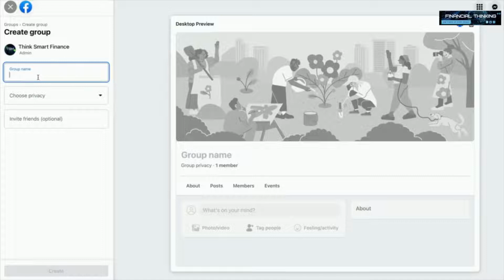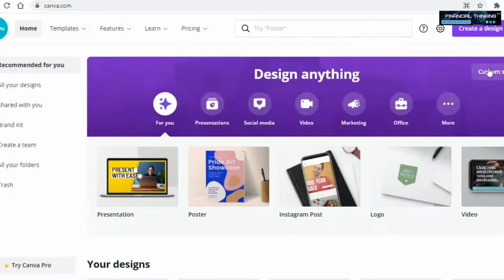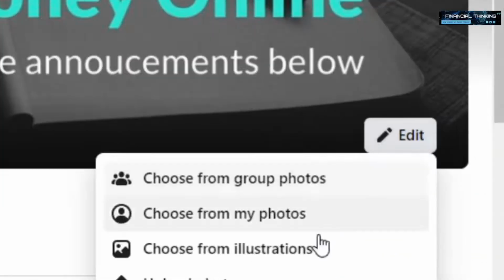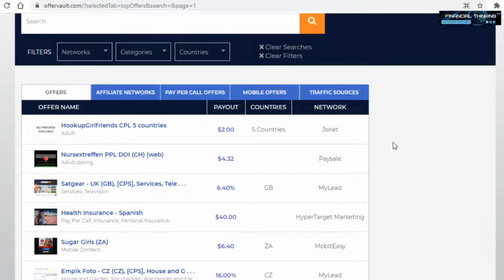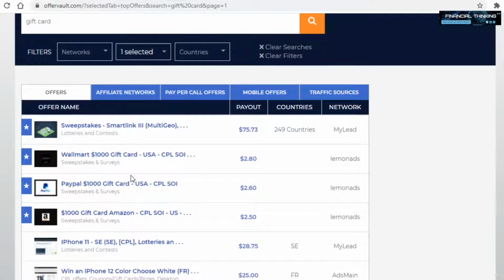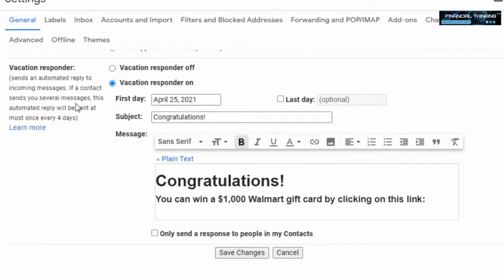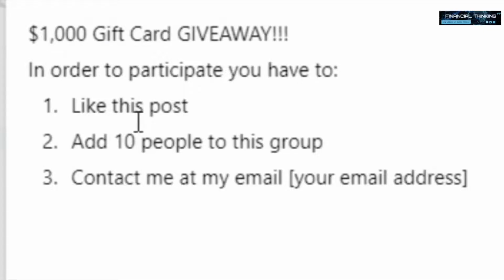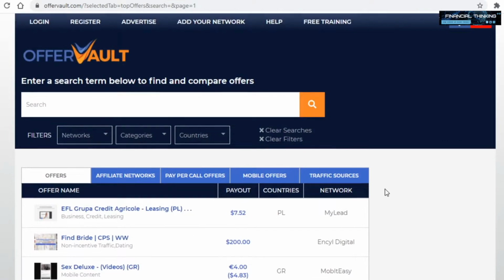Earn $400 Every 10 Min Posting on Facebook For FREE! Make Money Online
LEGAL:
How To build a facebook page as a BEGINNER | Top 4 Ways in 2022